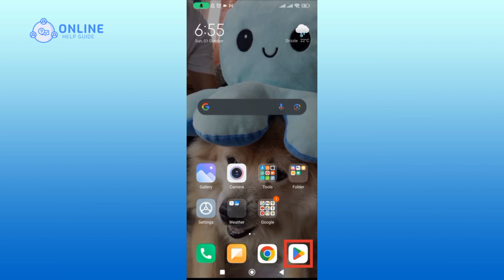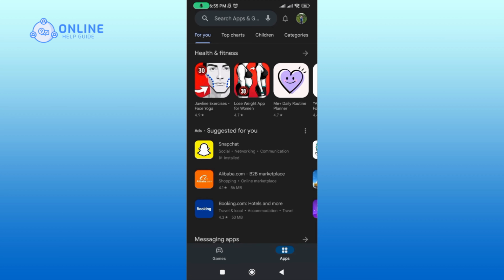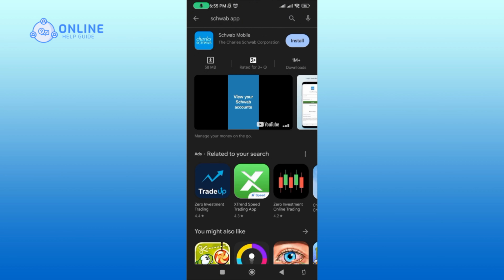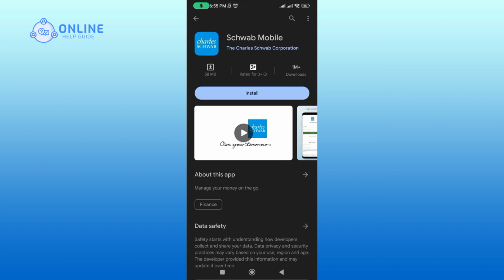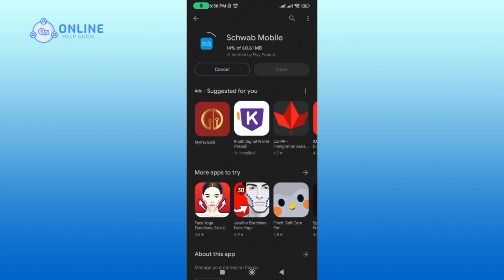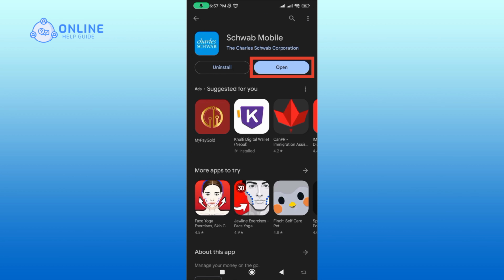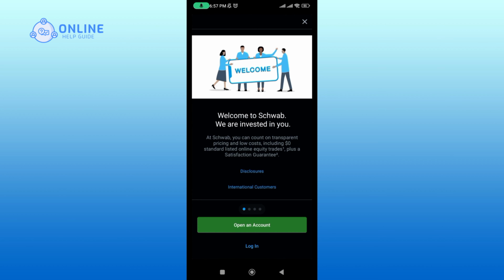SCHWAB App: How to Download or Install SCHWAB App on Android?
Simplify your banking with the SCHWAB app on Android. Learn how to download and install the app for secure and efficient mobile banking services.

Chapters
00:00:00 Intro
00:00:17 Download or Install SCHWAB App on Android
00:01:01 Outro